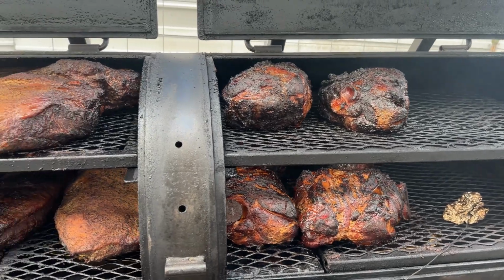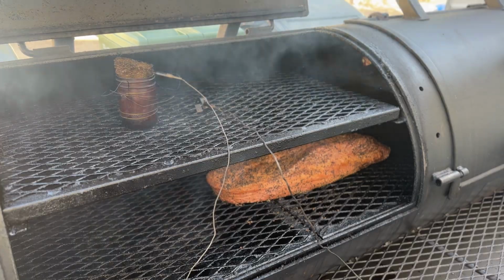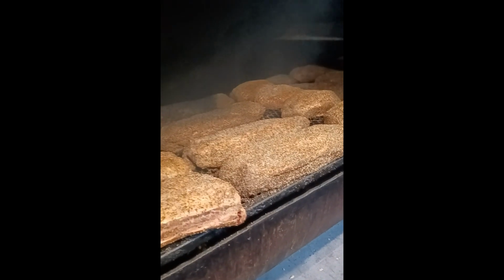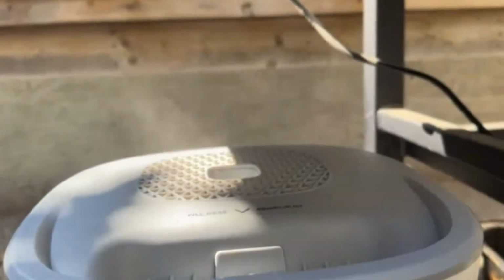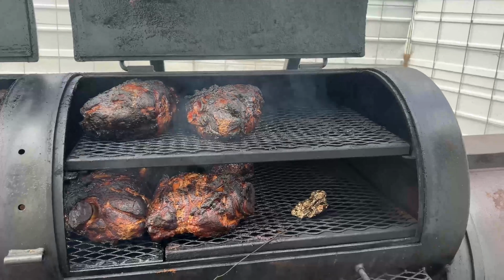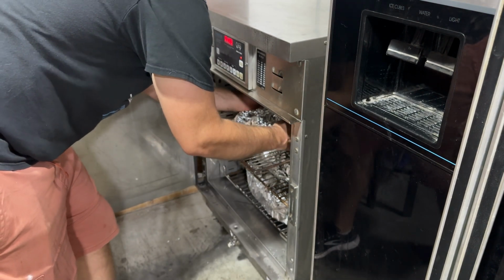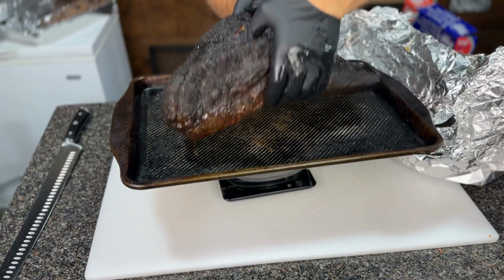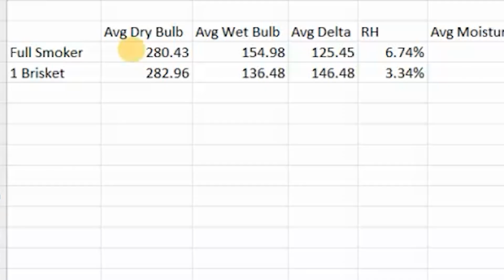Does this simple trick make BBQ more juicy?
NEW SMOKE TRAILS BBQ RUB!

Try Smoke Trails BBQ Brisket Rub on your next brisket!

BUILD A SOUS VIDE HOLDING CHEST

GET INVOLVED IN THE SMOKE TRAILS COMMUNITY

RECCOMENDED PRODUCTS

Gloves in a Bottle

Oklahoma Joes Fire Basket

Cotton Gloves

Black Nitrile Gloves

Heavy duty rubber gloves (When you get sick of throwing out all your disposable gloves)

Wood chunks (for the Oklahoma Joe’s, Weber Kettle, WSM etc.)